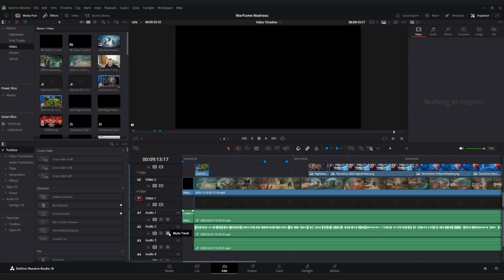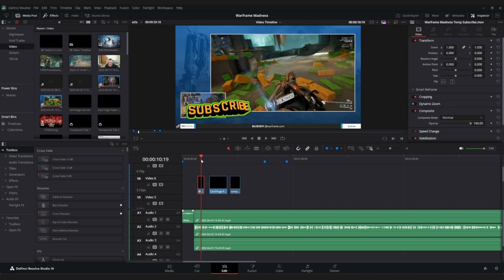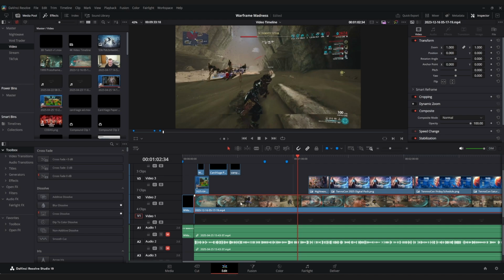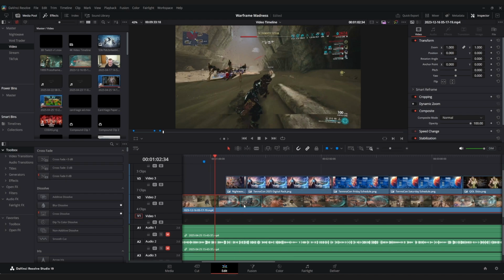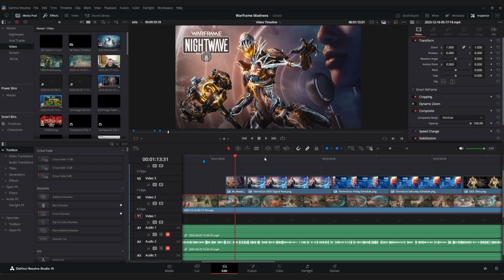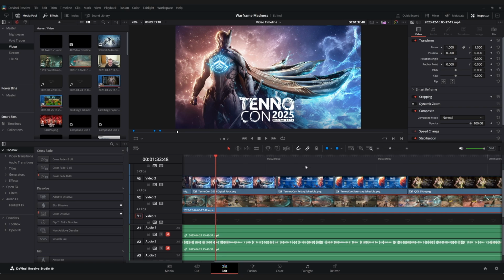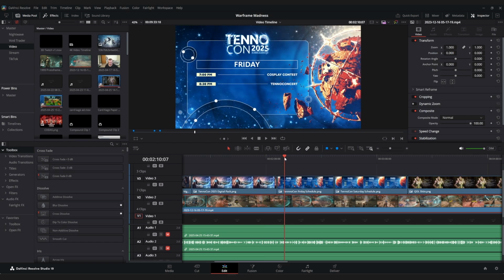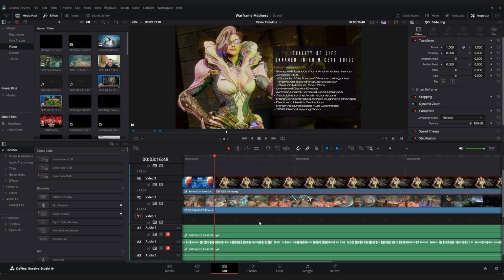Editing Warframe Devstream Videos in DaVinci Resolve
Some of the best ways I have found to edit video game related content for free using DaVinci Resolve.

★ PLUGINS & STUFF ★

★ ABOUT ME ★